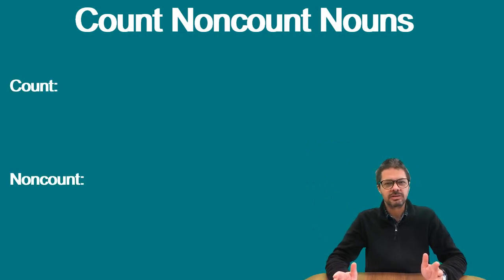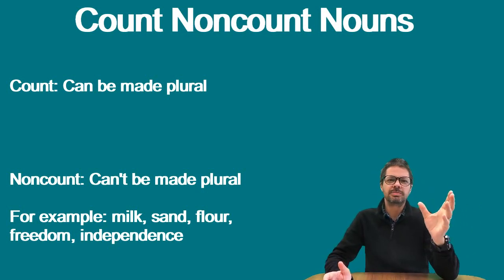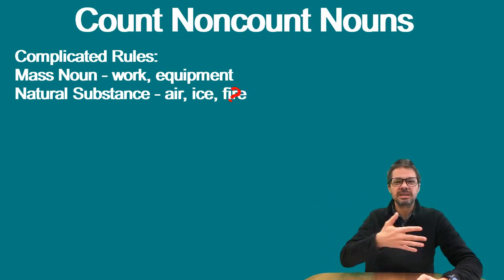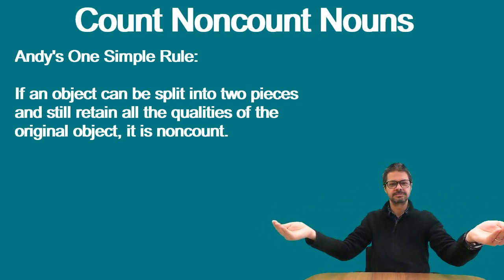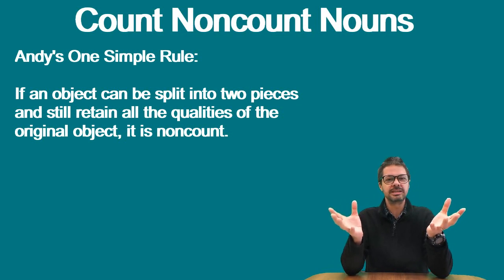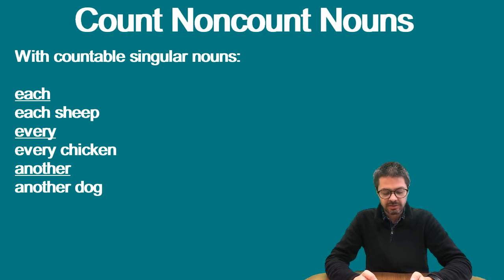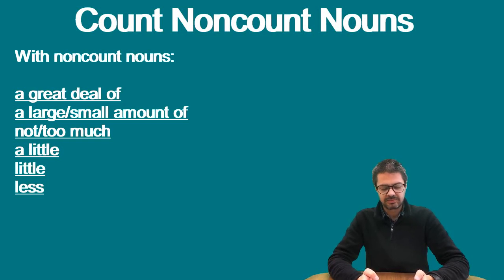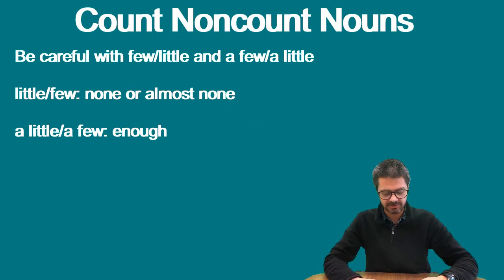Count and Noncount Nouns - Spring 2020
This English grammar video explains the difference between count and noncount nouns and the modifiers that can be used on each of them.